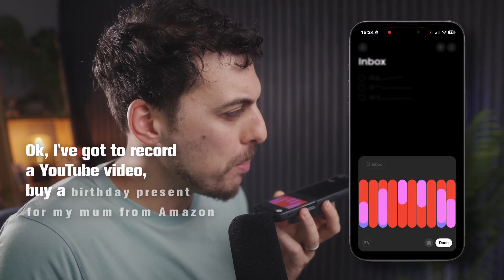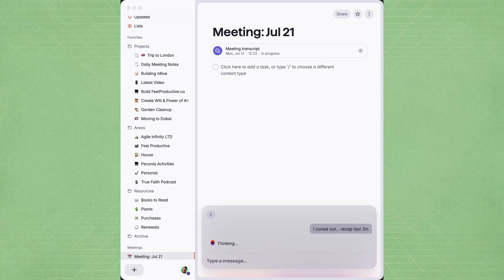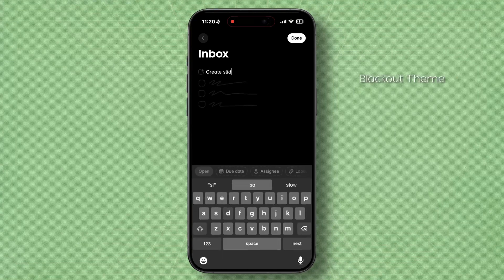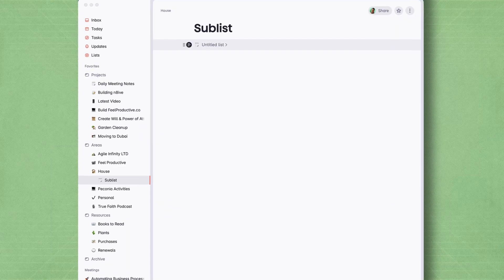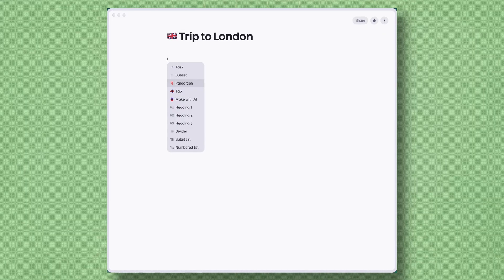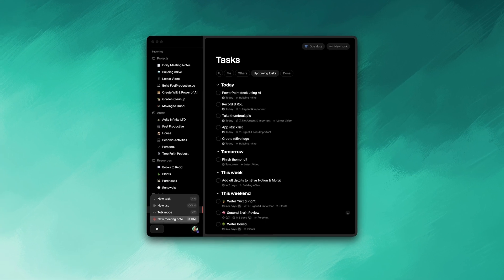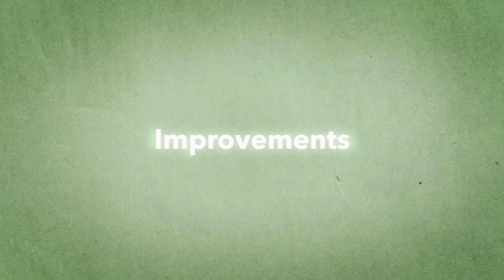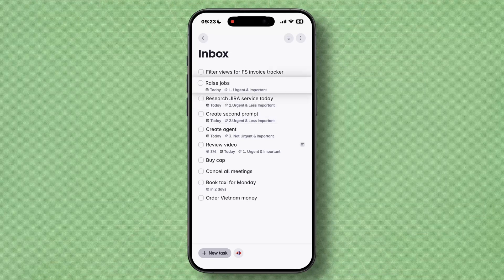Superlist Turns Talk Into Tasks!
🎥 In this video, I review Superlist, an AI-powered to-do list app that transcribes your spoken tasks into organised action items. See how it transforms conversations into productivity with its clean interface and smart features.

⏱️ Timestamps:
Intro: 00:00
What Is Superlist: 00:37
AI Features: 01:05
Core App Experience: 01:43
What I Like: 02:33
Meeting Summaries: 04:33
Improvements: 05:32
Verdict: 07:07